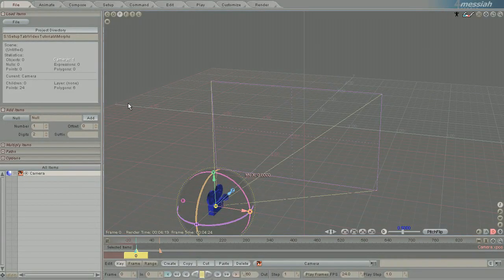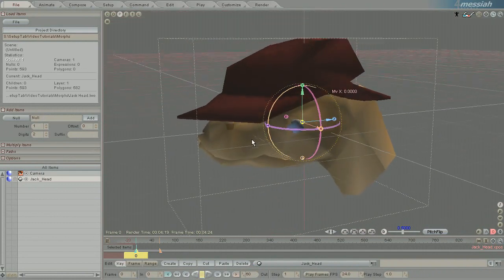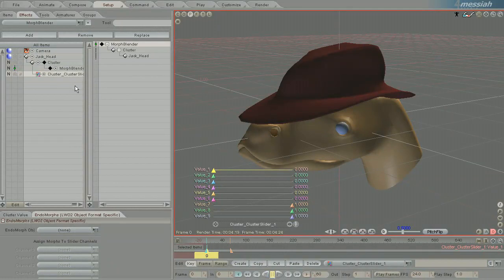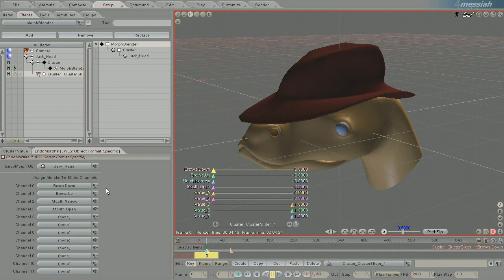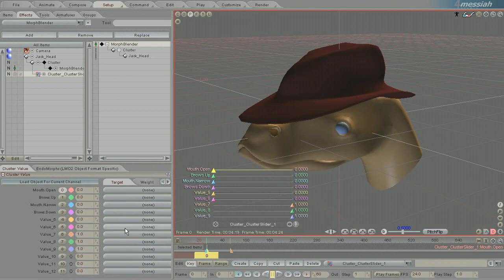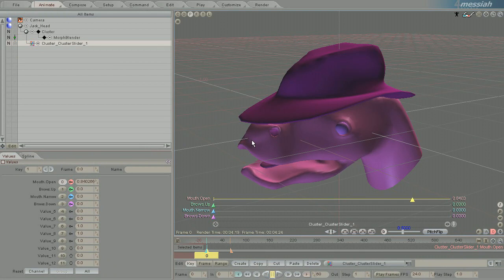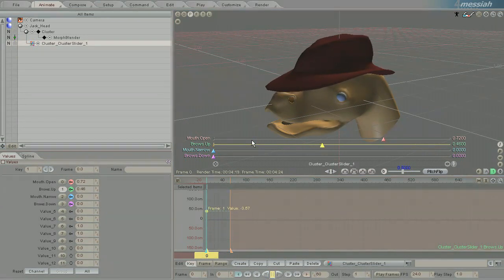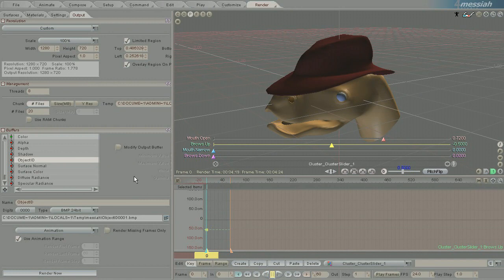Messiah Studio - EndoMorph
This video shows how to apply EndoMorphs on an object in Messiah Studio.